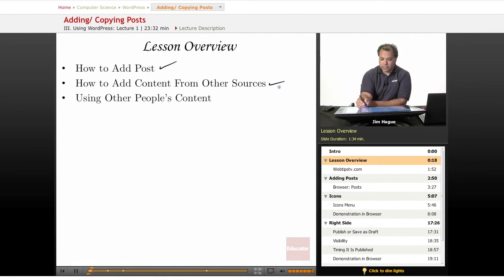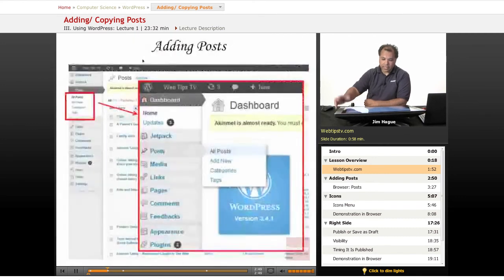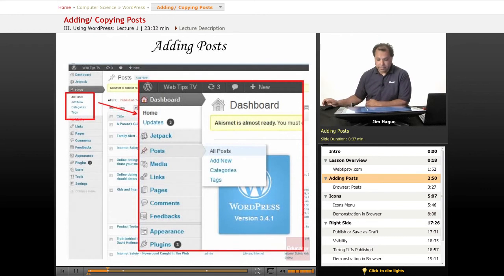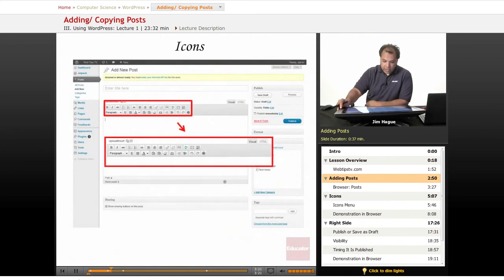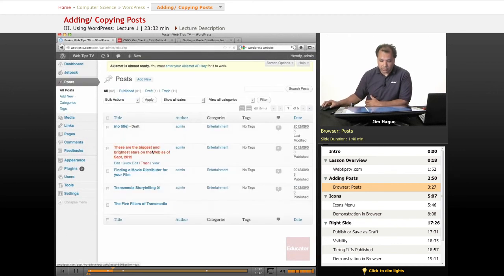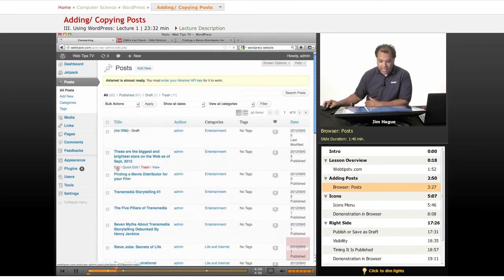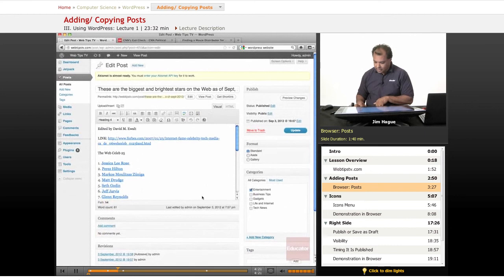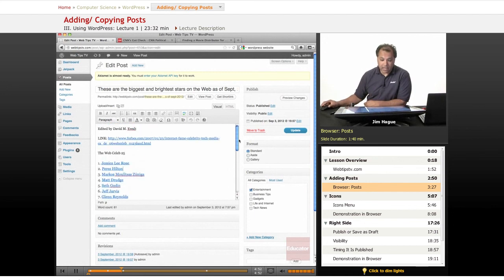WordPress: Adding/ Copying Posts